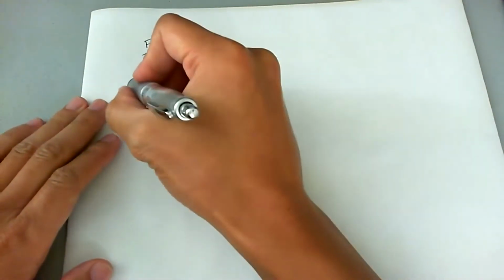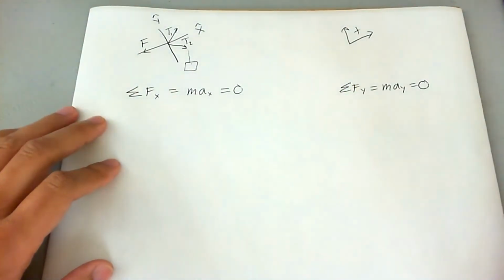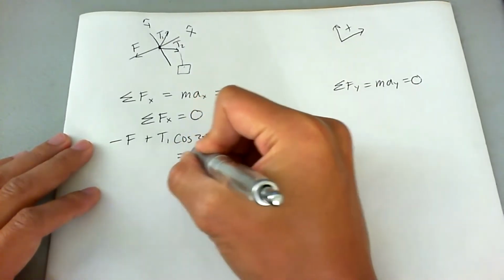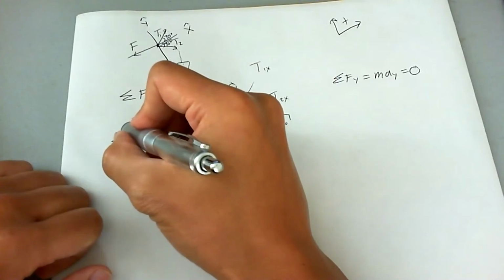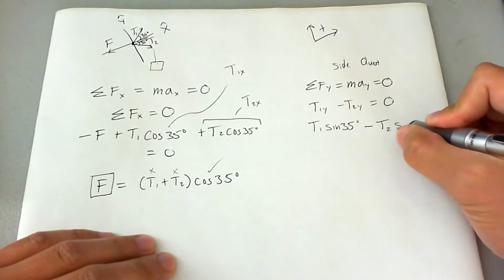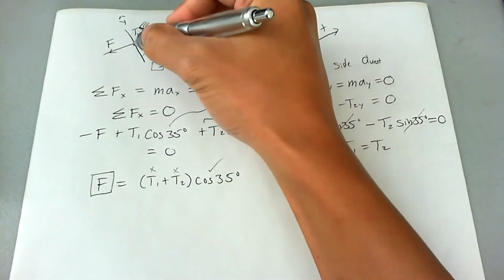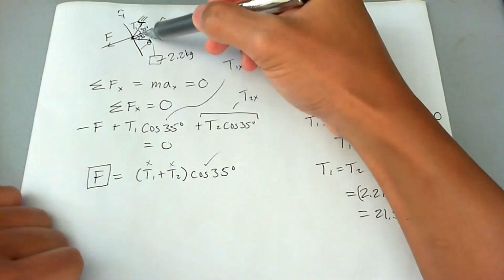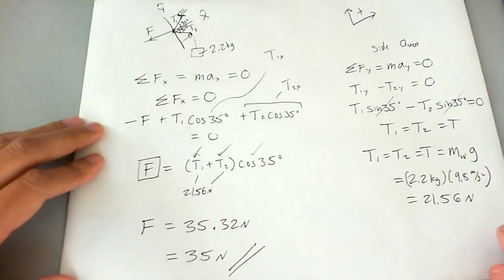Force for a static equilibrium scenario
Given the free-body diagram in the problem with three forces, find the value of F, T[1], and T[2].